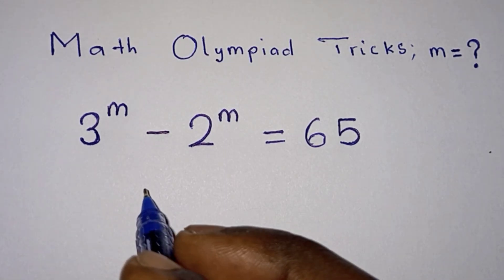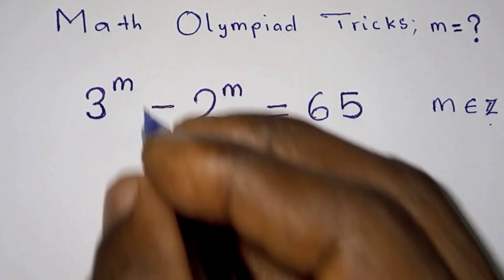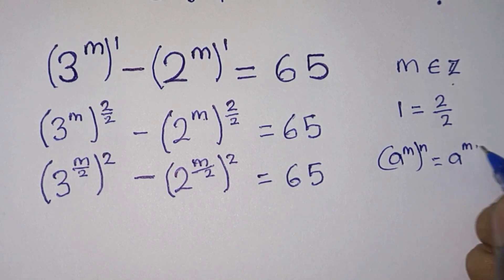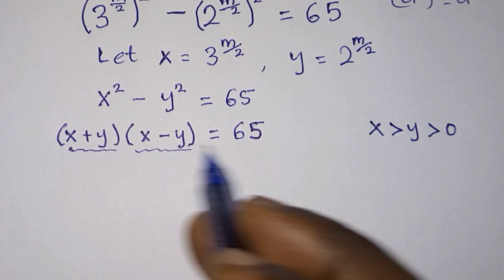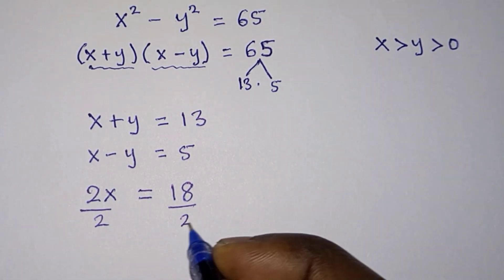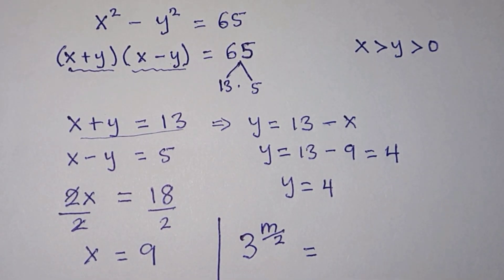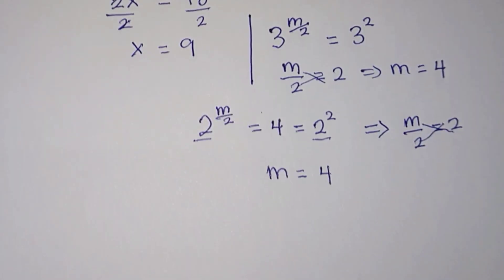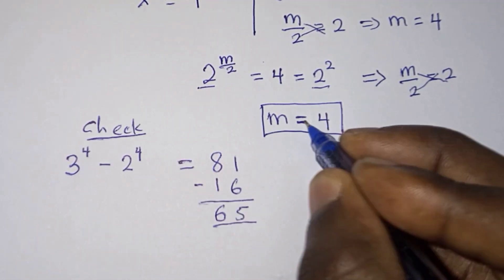Challenging Math Olympiad Question@mershscore | Algebra Mathematics